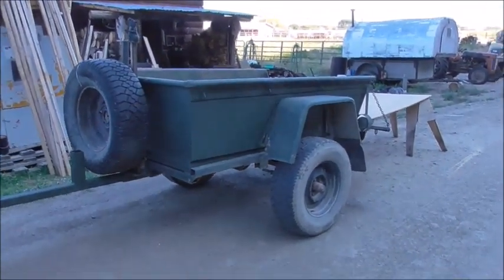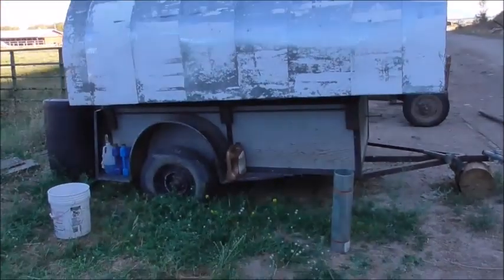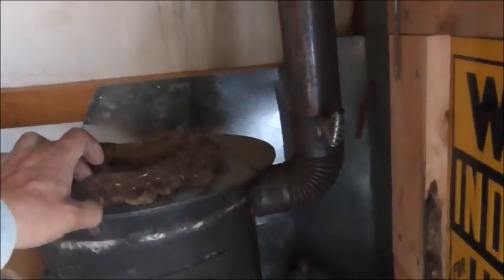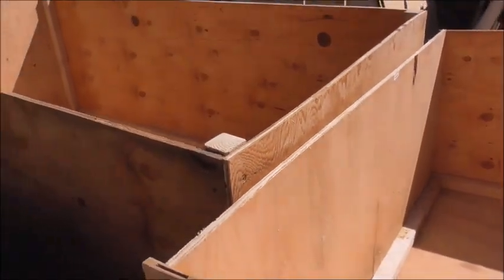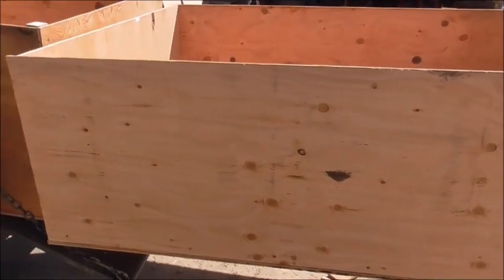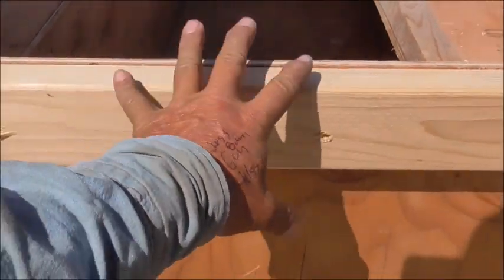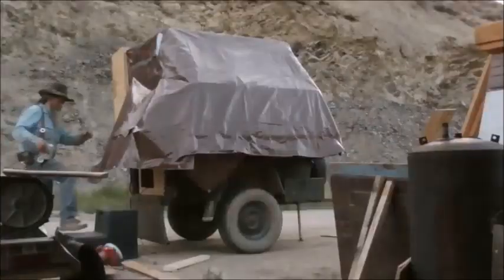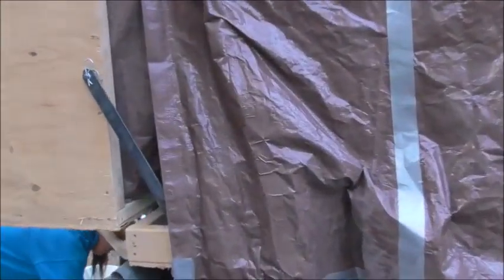A Homemade Hillbilly Tent Trailer!!! 2019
For several years now, I have wanted to build a compact camping trailer. I was going to make a teardrop style one, but I wanted something I could get into and warm up inside of  in bad weather. A teardrop you really can't do that with wet, muddy boots!  It also needs to be able to handle rocky, Idaho  mountain roads. I already had this little trailer, so I designed something around it.  I am hoping to use it to trap beaver out of this fall as well , and maybe a little hunting too. I decided on a pop up tent trailer.  This is not finished, and I will make some changes, but this is what I have come up with so far...…  If you have any ideas on what might make this better, please let me know.  The trailer only measures about 4x6 feet.  The roof box will be metal covered when finished.   Thanks for watchin' Folks!